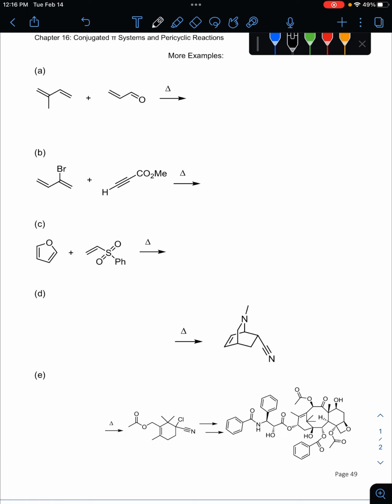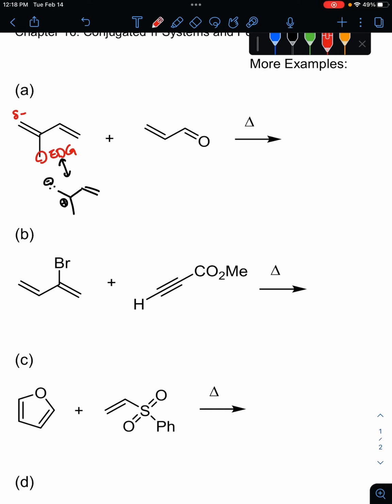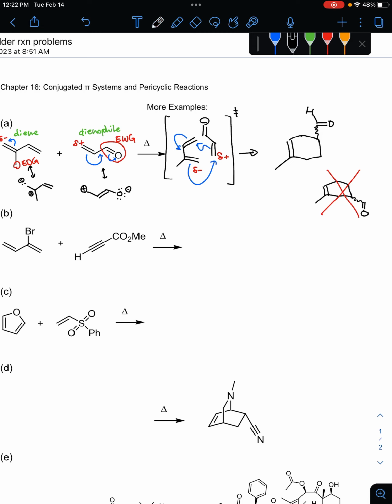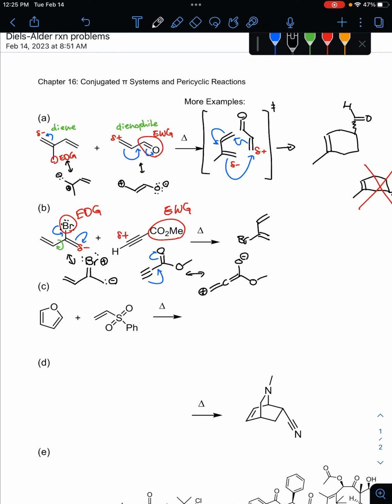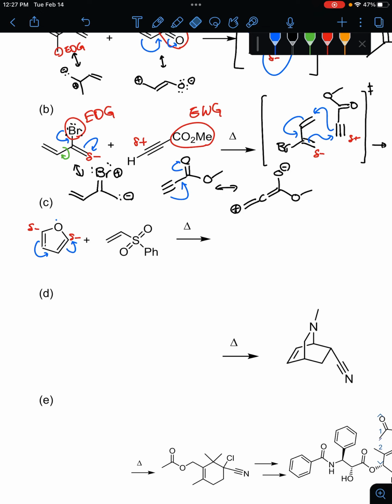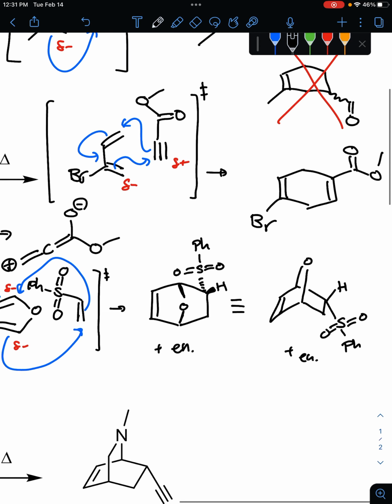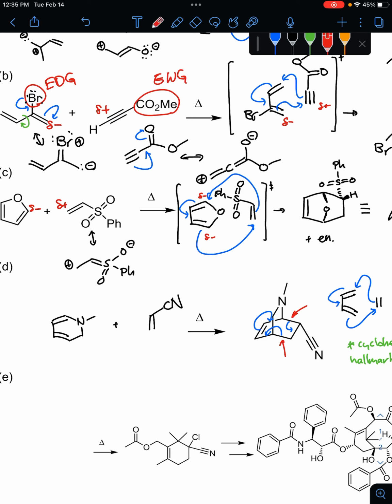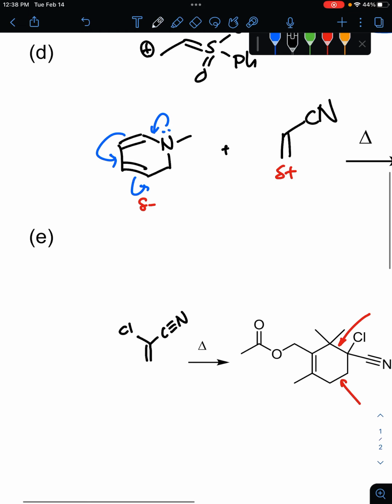Diels-Alder reaction practice problems - CHE212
Page 49 of your notes manual - practice how regiochemistry and stereochemistry work in [4+2] cycloadditions